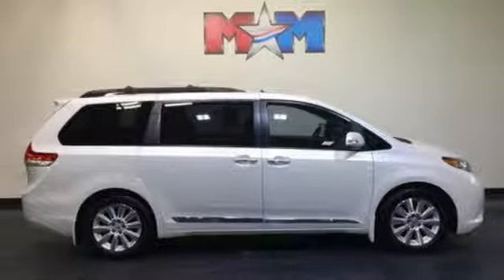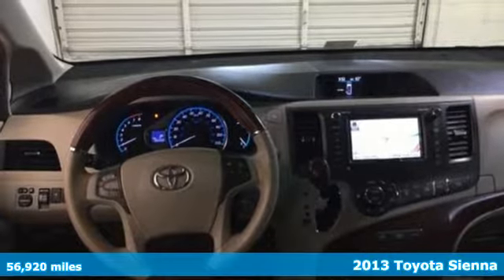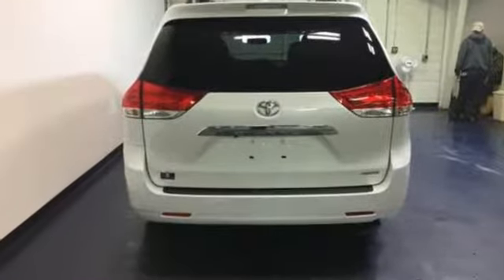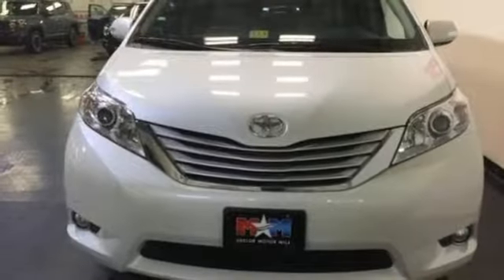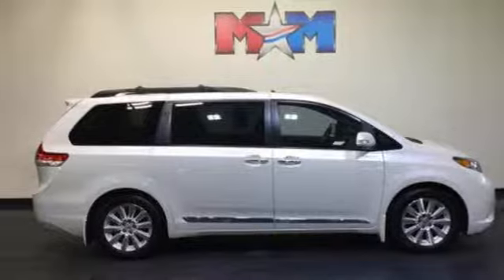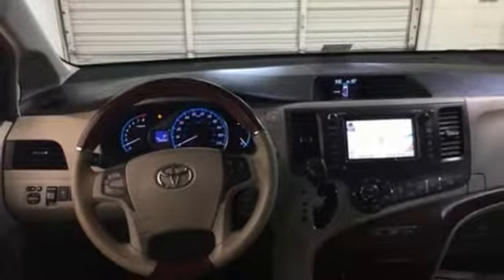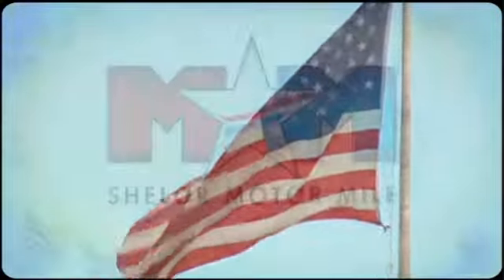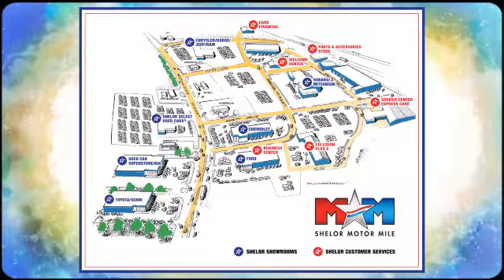Used 2013 Toyota Sienna Christiansburg VA Blacksburg, VA TY180234A - SOLD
Year: 2013
Make: Toyota
Model: Sienna
Trim: 5dr 7-Pass Van V6 Ltd FWD
Engine: 3.5L V6 Cylinder Engine
Transmission: AUTOMATIC
Color: Blizzard Pearl
Interior: Bisque
Mileage: 56920
Stock #: TY180234A
VIN: 5TDYK3DC9DS347199
Nice, ONLY 56,920 Miles! FUEL EFFICIENT 25 MPG Hwy/18 MPG City! Moonroof, Nav System, Third Row Seat, Heated Leather Seats, Entertainment System, Power Liftgate, Rear Air, PREMIUM PKG, Aluminum Wheels, Quad Bucket Seats READ MORE!br /br /KEY FEATURES INCLUDEbr /Leather Seats, Third Row Seat, Sunroof, Quad Bucket Seats, Power Liftgate, Rear Air, Heated Driver Seat, iPod/MP3 Input, Onboard Communications System, Aluminum Wheels, Keyless Start, Dual Zone A/C, Power Fourth Passenger Door, Heated Leather Seats Rear Spoiler, Keyless Entry, Remote Trunk Release, Privacy Glass. br /br /OPTION PACKAGESbr /PREMIUM PKG voice-activated DVD navigation system w/7 touch screen, dual view rear entertainment center w/remote & (2) wireless headphones, RCA jacks, (2) 120V pwr outlets, JBL AM/FM/MP3/WMA stereo w/4-disc CD changer, auto sound leveling, (10) speakers w/subwoofer, SirusXM radio w/NavTraffic, backup camera display w/backup guides. Toyota Ltd with Blizzard Pearl exterior and Bisque interior features a V6 Cylinder Engine with 266 HP at 6200 RPM*. Serviced here, New Tires, Local Trade-In. br /br /VEHICLE REVIEWSbr /Roomy, comfortable, well-built and offered in several different trim levels, the 2013 Toyota Sienna minivan is an excellent choice for larger families. -Edmunds.com. Great Gas Mileage: 25 MPG Hwy. AutoCheck One Owner br /br /OUR OFFERINGSbr /At Shelor Motor Mile we have a price and payment to fit any budget. Our big selection means even bigger savings! Need extra spending money? Shelor wants your vehicle, and we're paying top dollar! br /br /Pricing analysis performed on 12/26/2017. Horsepower calculations based on trim engine configuration. Fuel economy calculations based on original manufacturer data for trim engine configuration. Please confirm the accuracy of the included equipment by calling us prior to purchase. br /